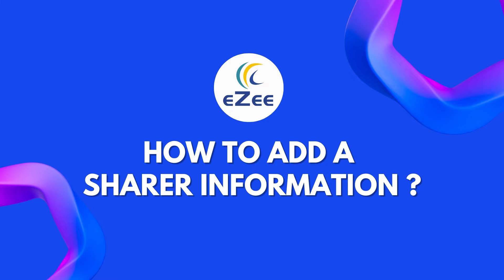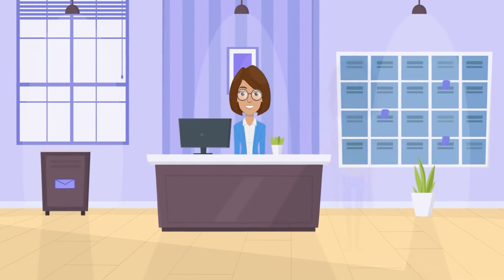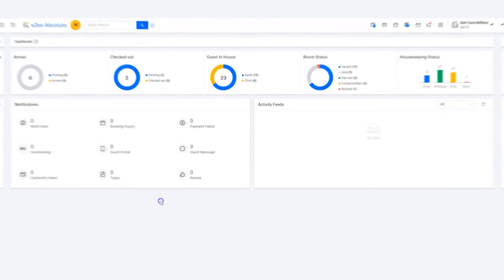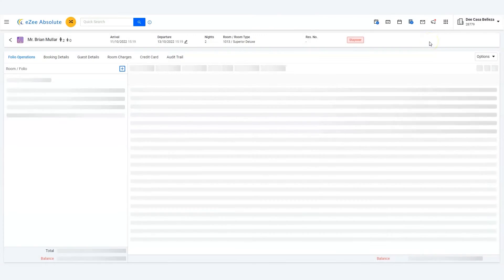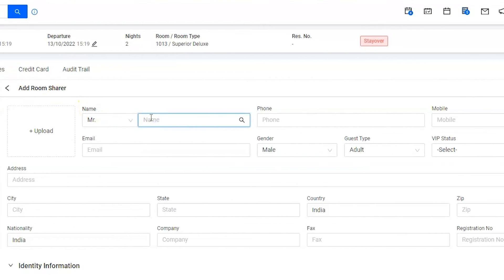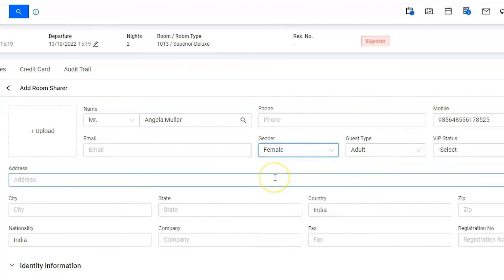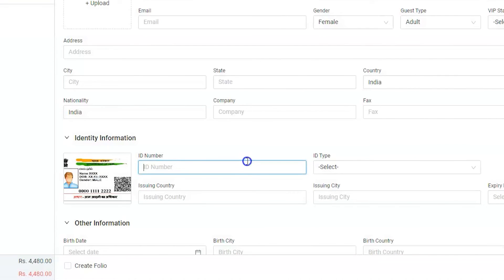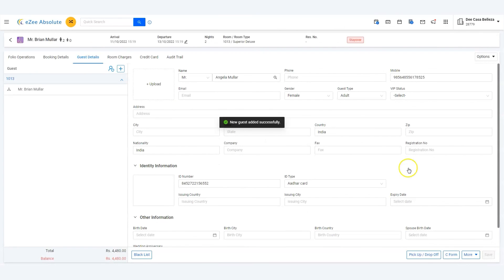How to Add a sharer or other guests Information in Hotel Software Using eZee Absolute?